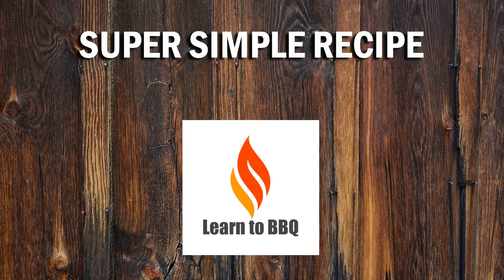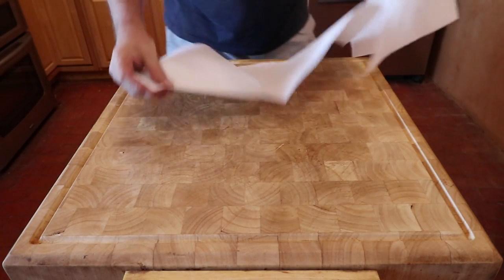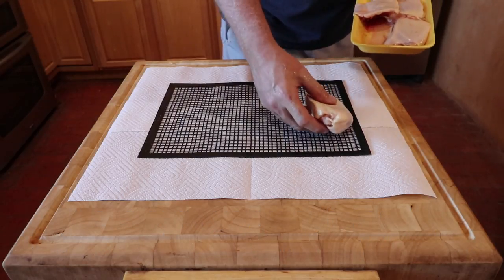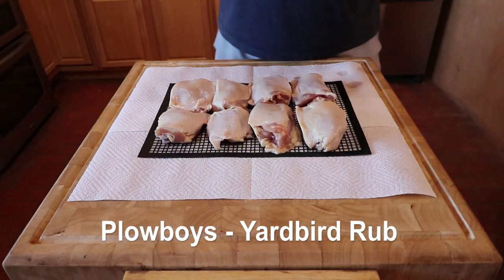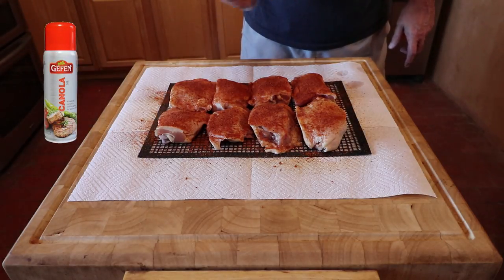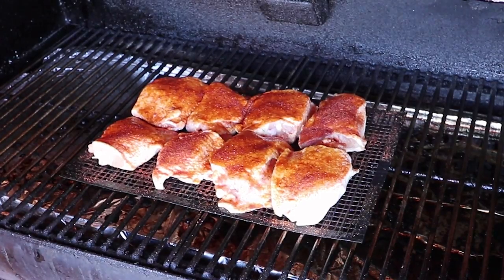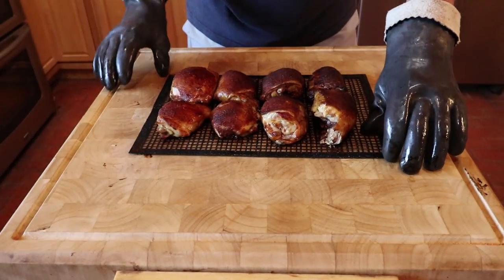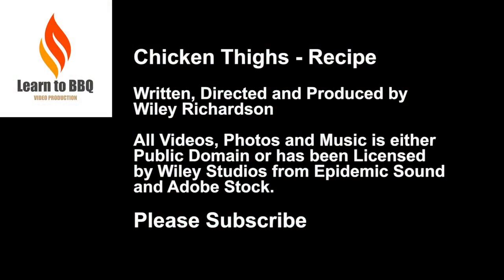How To Make Perfect Barbecue Chicken Thighs Every Time!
BBQ Chicken Thighs using Plowboys Yardbird Rub - Keto Approved.

This recipe is easy and uses a championship rub that has actually won championships.

If you want to impress your family and friends then this is the recipe for you.

Ingredients:

8 chicken thighs